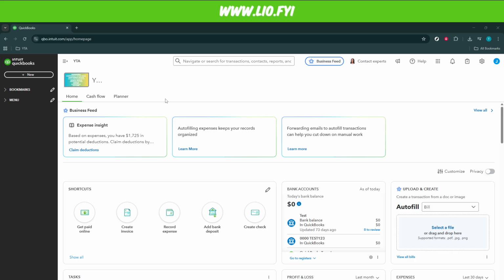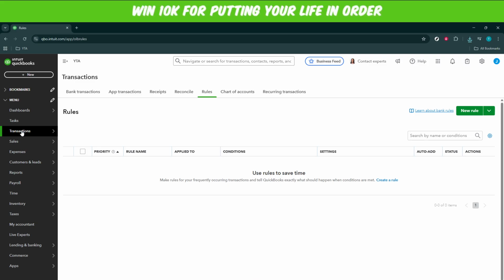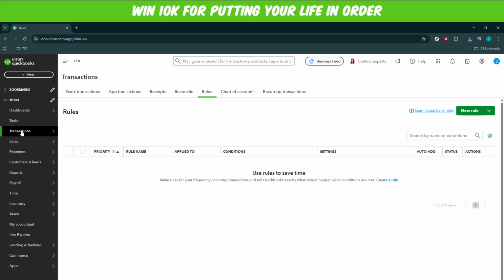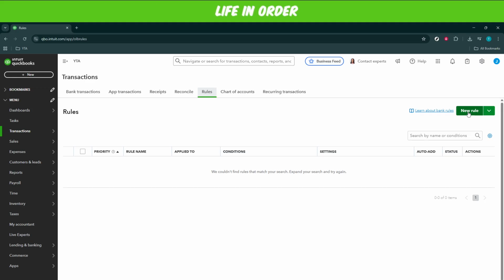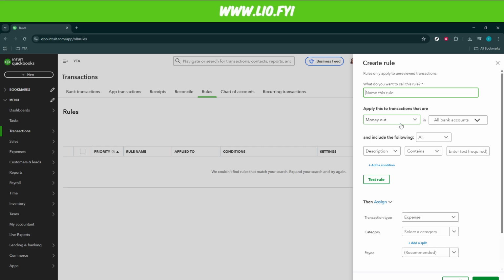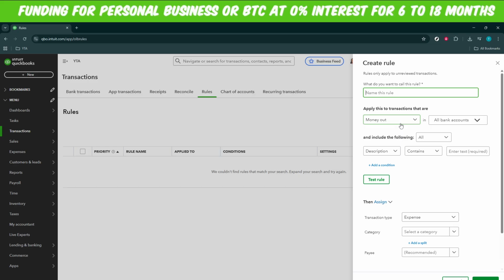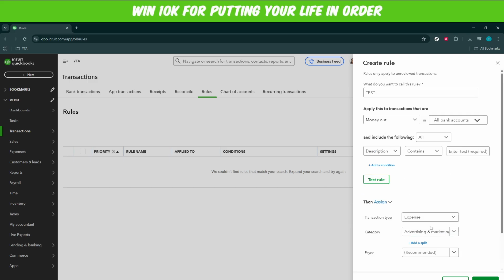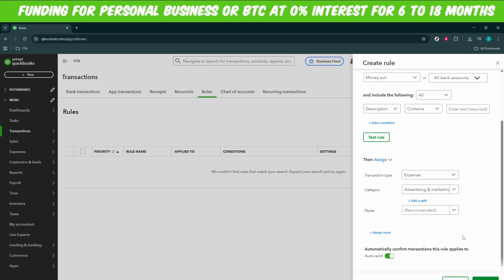Create new rule quickbooks transactions 2025